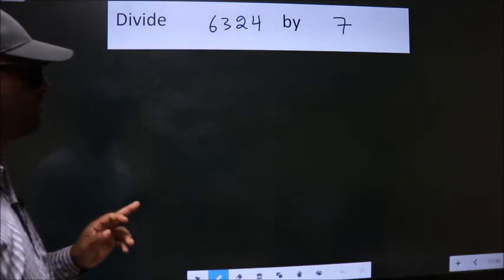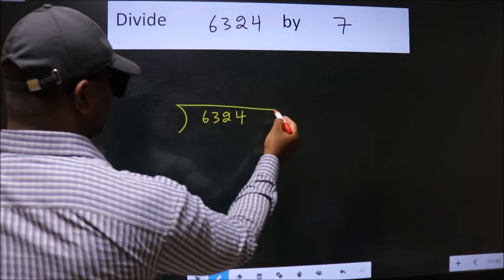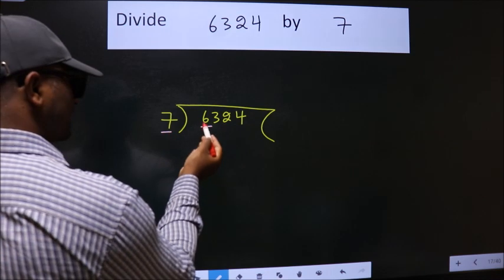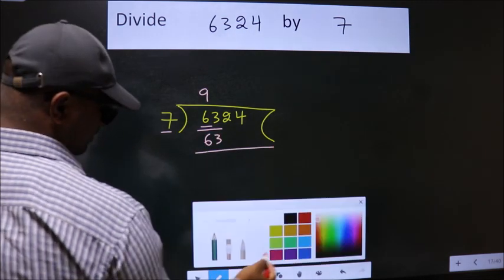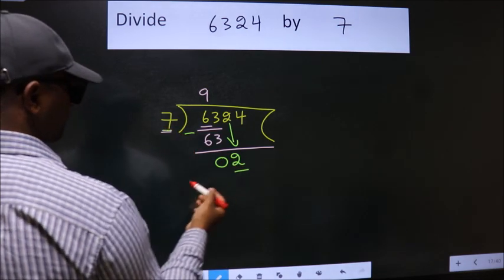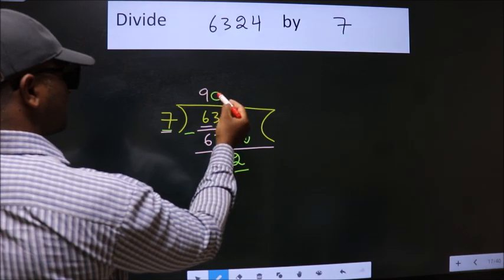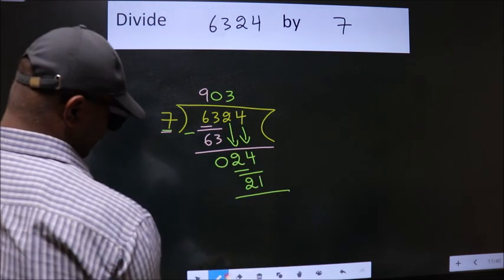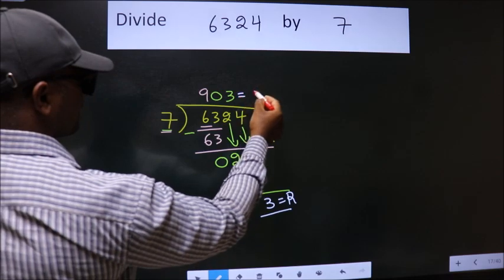Divide 6324 by 7 many get this quotient wrong